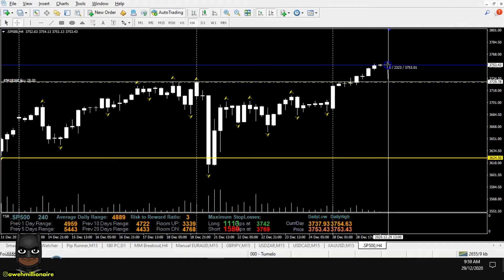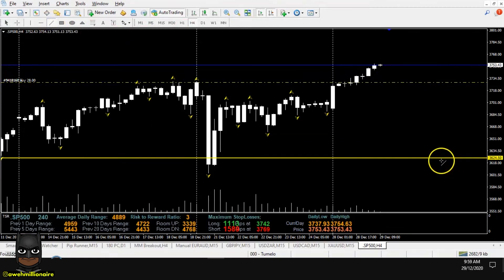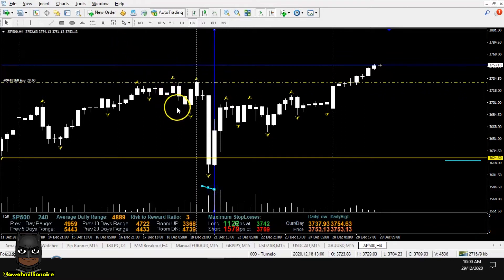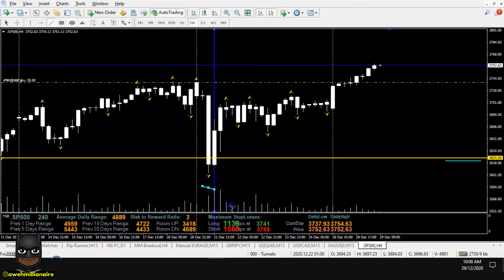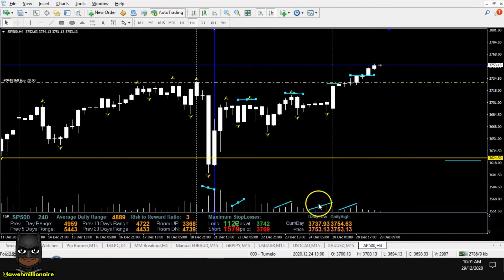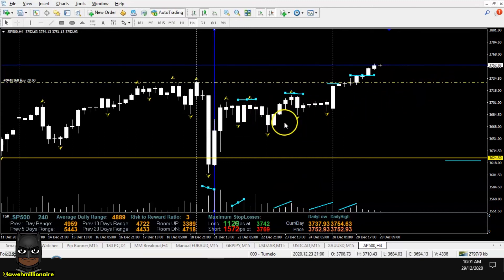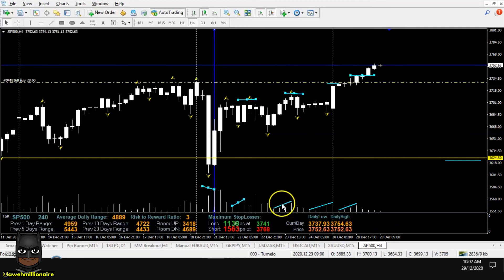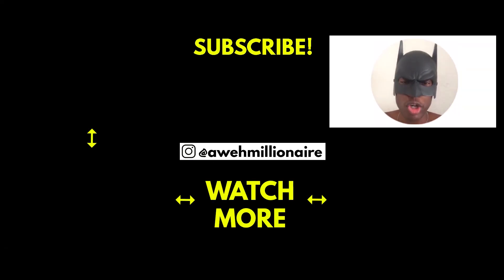A Simple SPX500 Forex Trading Strategy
Learn a A Simple S&P 500 Forex Trading Strategy that you can start trading today and make 200+ pips in a day.

//SPX500- 29 Dec 2020

FREE RESOURCES